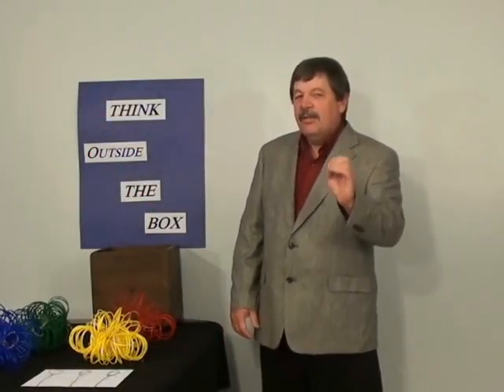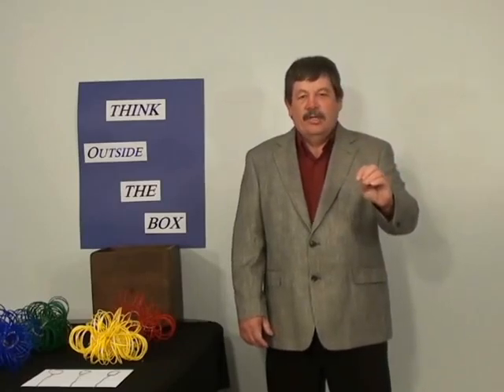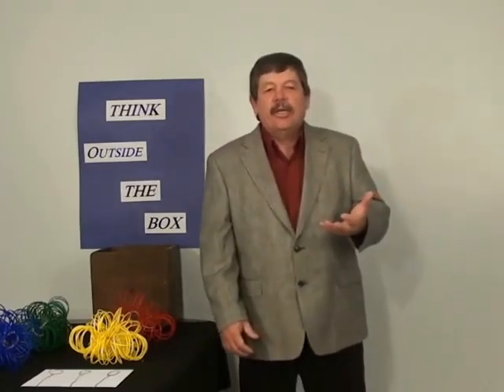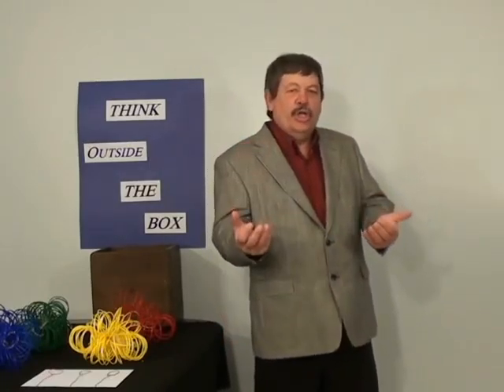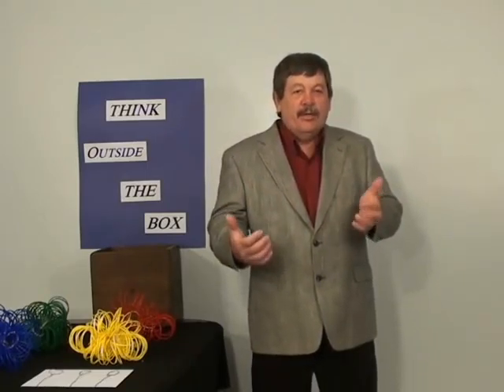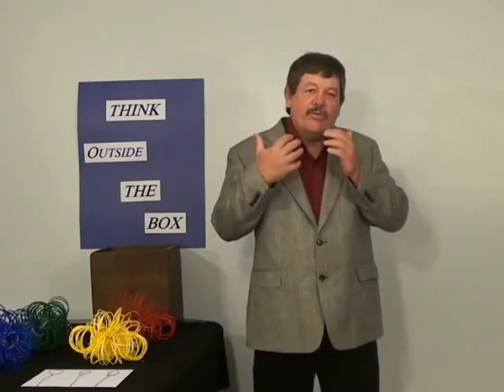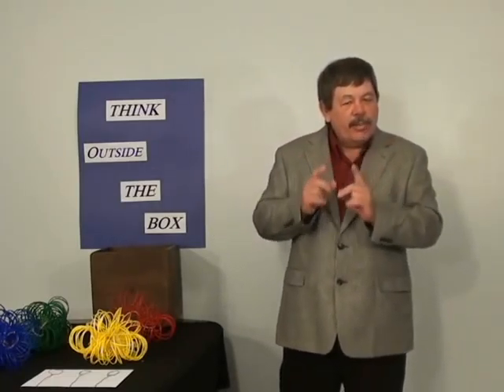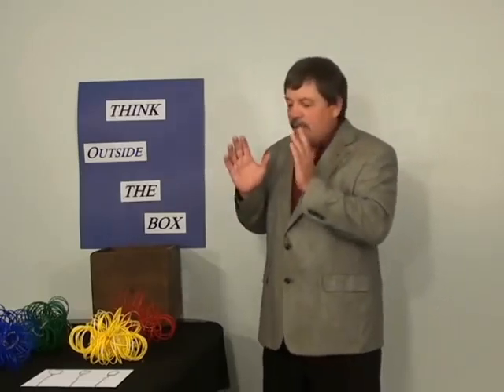Particle Mechanics 49: Paint and Primary Colors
Using the red, green and blue light particles, Dannel Roberts explains how mixing primary colored yellow and blue paints results in the secondary color of green.